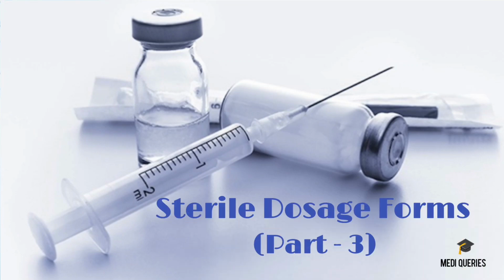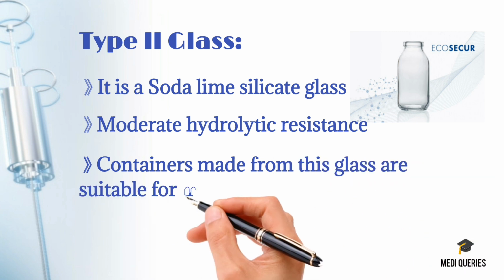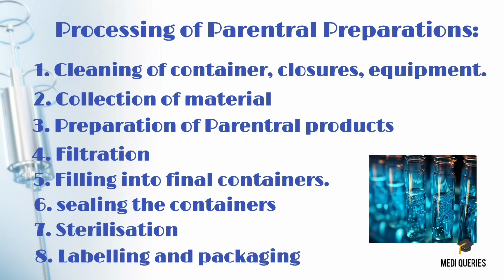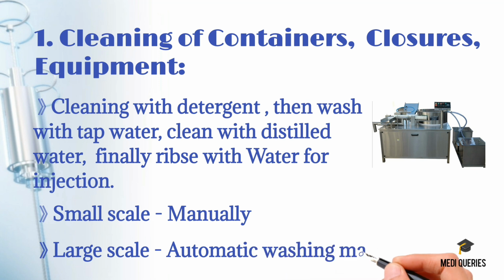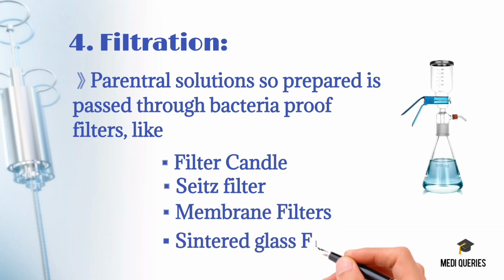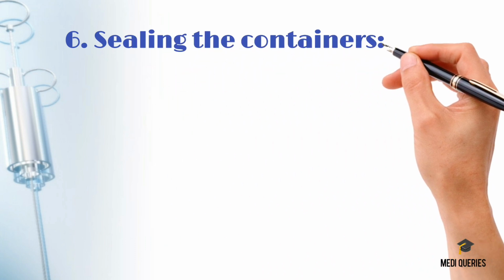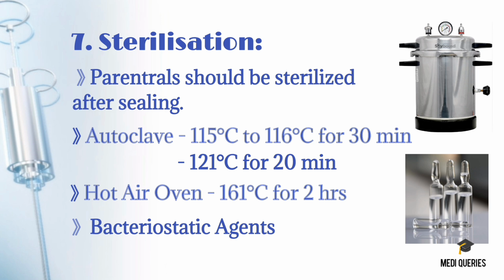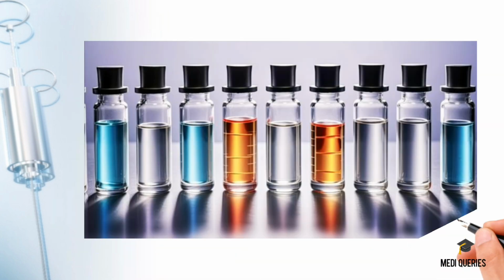Sterile Dosage forms (Part - 3) | Processing of Parentrals | Medi Queries 🎓